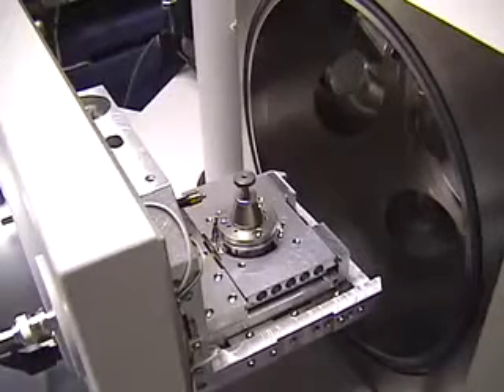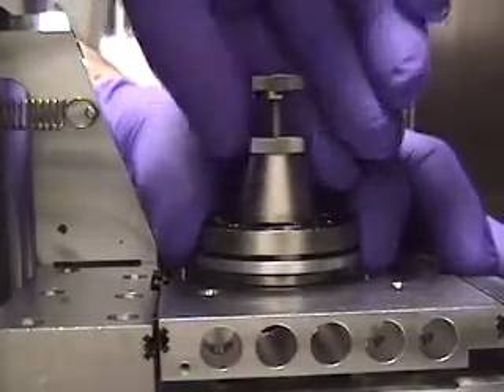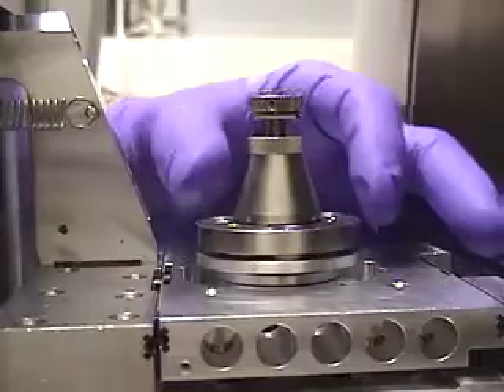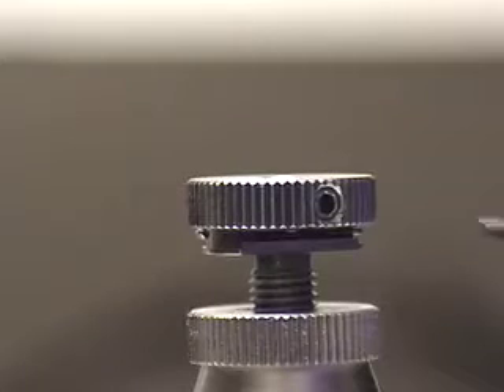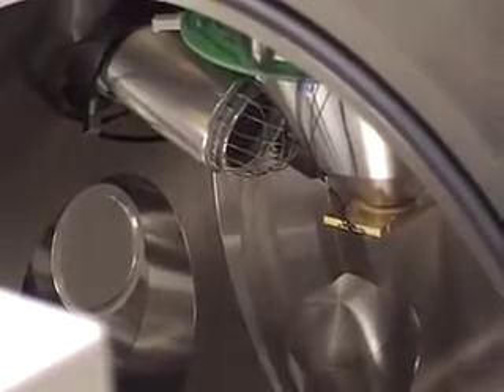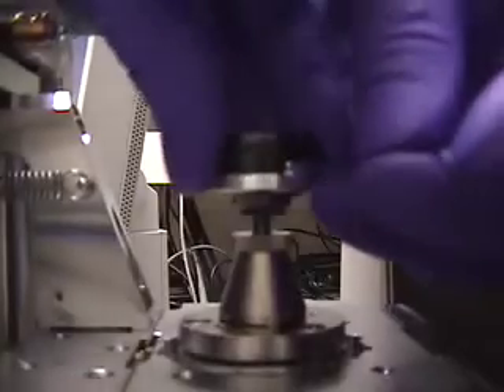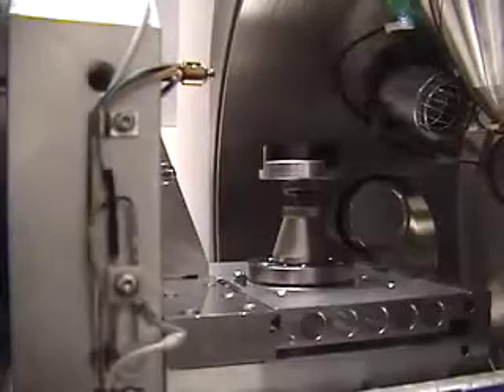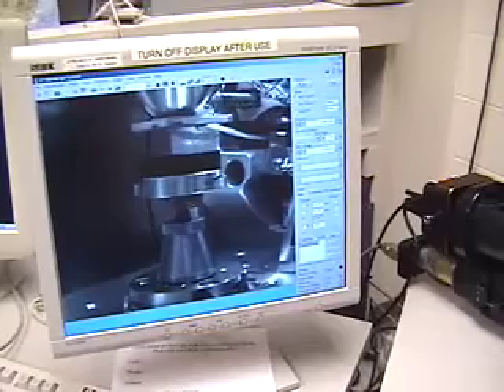SEM Stage U2B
SEM stage adjustments, movements and sample loading.